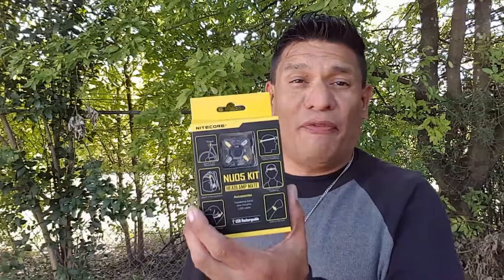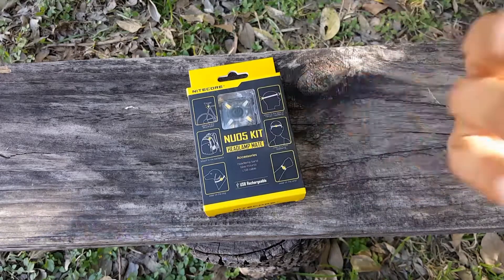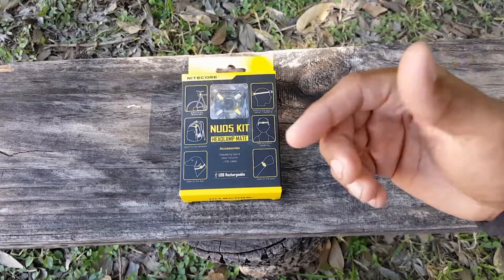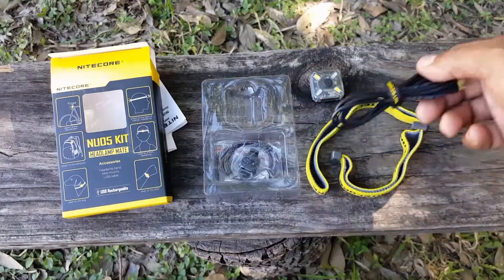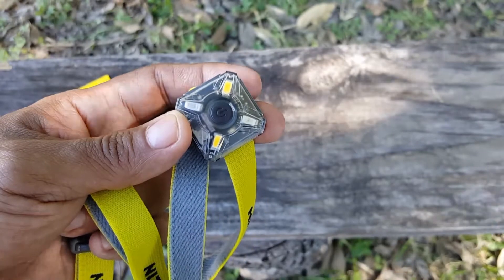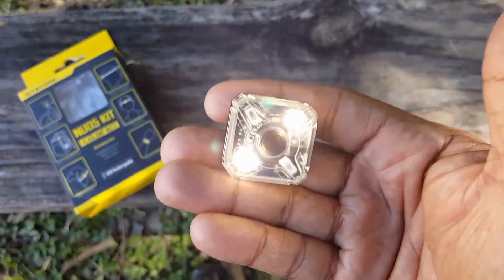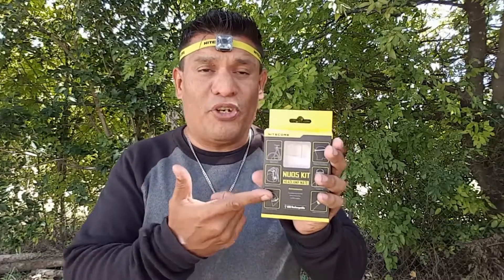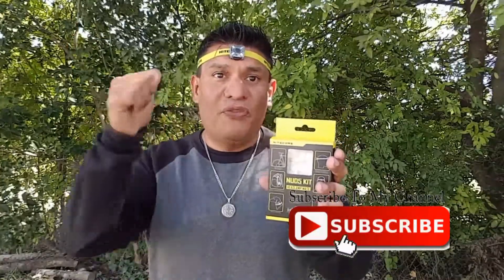Nitecore NU05 Kit (Rechargeable Headlamp)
So here are all the Technical Specifications Thank you.

Battery: Built-in 3.7V, 120mAh li-ion battery

Five Modes to Choose From
Turn the NU05 on by pressing the single button interface. Press the switch again within 3 seconds to cycle through the following modes: It is also IP66 Waterproof and Impact Resistant up to 1.5m

Red Indicator (20 hours)
Red - Slow Blink (4 lumens / 9 hr)
Red - Rapid Blink (4 lumens / 9 hr)
White - Slow Blink (35 lumens 2hr 15 min)
White - Steady (35 lumens / 2hr 15min)
Now it also does have a lockout mode press and hold for about a second to lockout when you are in a light mode. Now to unlock just press 1 second.

Battery Power Indicator

3 blinks indicate power is above 50%
2 blinks indicate power is below 50%
1 blink indicates it is time to recharge the NU05

Accessories if you buy the kit.
Headlamp band that also doubles as a wristband.
Bike Mount with 2 o-rings. And this can also be mounted in a tent or any where else in your campsite.

Now you can buy the light it self or the (kit all together $19.95) and the (light it self is $14.95)

And also comes with Nitecore Worldwide Warranty Service